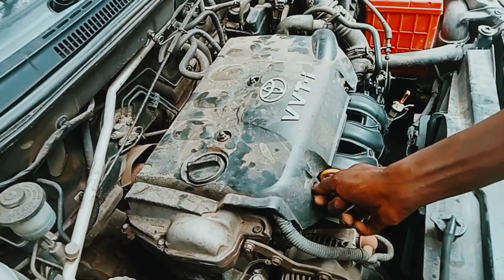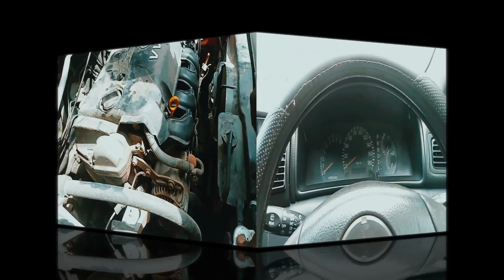P0300 Toyota NZE Engine Shaking | Misfire Fix - Ignition Coil Replacement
Toyota NZE engine shaking and showing code P0300? In this video I’ll show you exactly how to diagnose and fix a misfire on a Toyota NZE by testing and replacing the ignition coil.

This is the most common cause of rough idle, engine shaking, and check engine light on Toyota NZE, Fielder, and Axio.

TOOLS & PARTS I USED
Scan Tool:
Ignition Coils for Toyota NZE:
Spark Plugs:

**TIMESTAMPS**
0:00 What is P0300 code
0:28 Symptoms of misfire on NZE
0:55 How to test ignition coil
2:10 Removing bad coil
3:20 Installing new coil
4:05 Clearing code + test drive